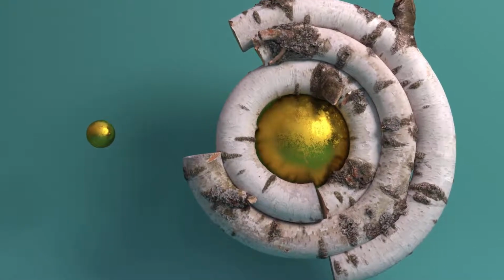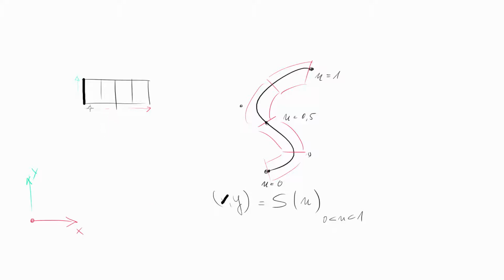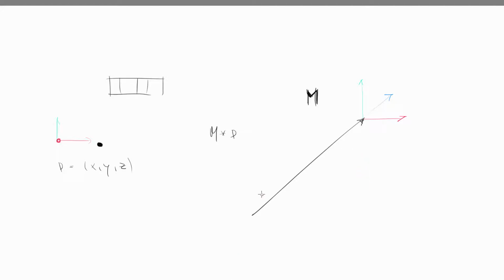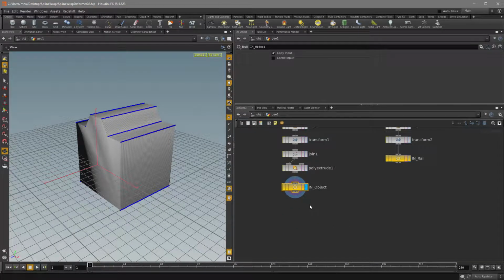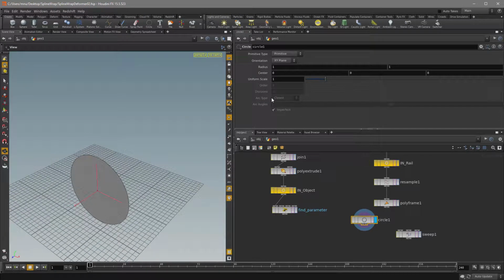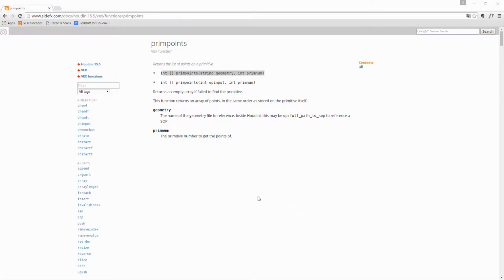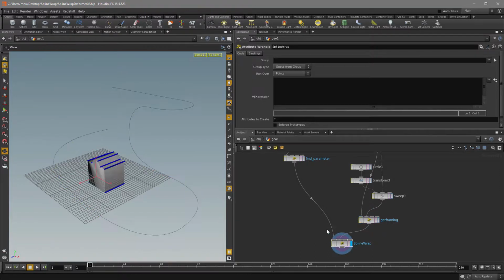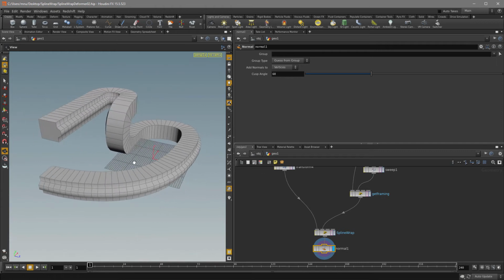Recreating The C4D Spline Wrap Deformer In Houdini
00:00 - SplineWrap Deformer in Cinema 4D
02:30 - Theory
15:00 - Building the Setup in Houdini